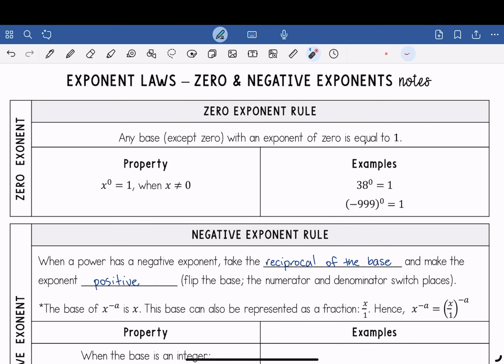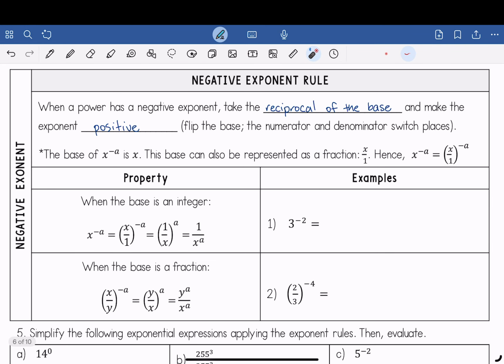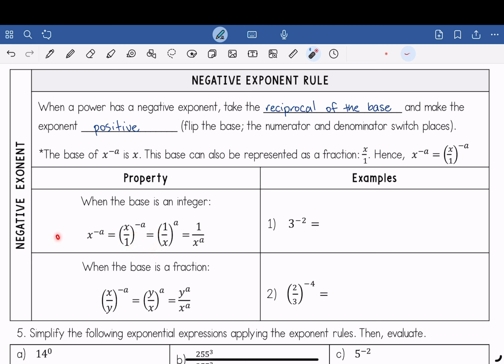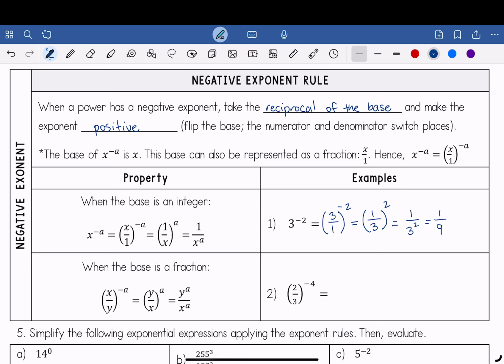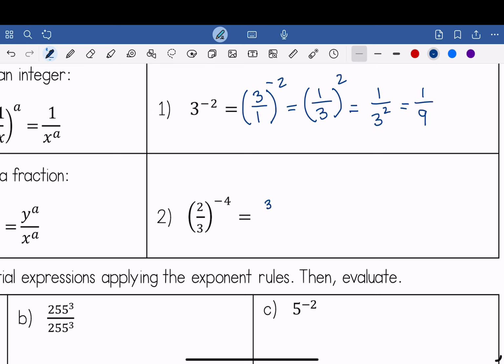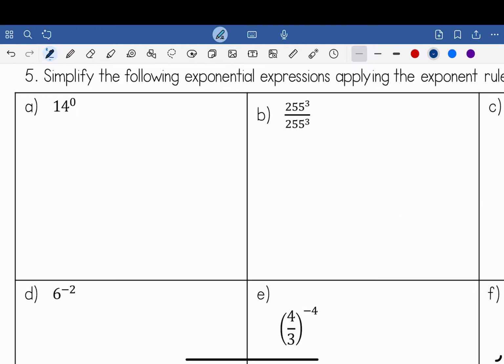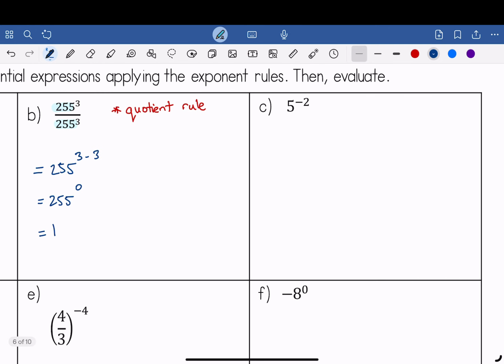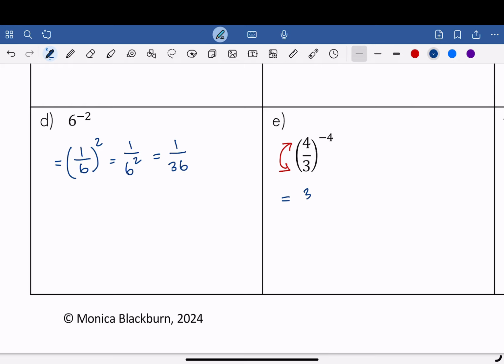Negative Exponents - 8th Grade Math Lesson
● The zero exponent rule.
● The negative exponent rule.
● How to apply the negative exponent rule when:
                 ✅ The base is an integer.
                 ✅ The base is a fraction.

The lesson is completed on an exponent laws worksheet.

You can find the handouts used in this video in my Teachers Pay Teachers (TpT) store here: (coming soon)

Timestamps
00:00 Start